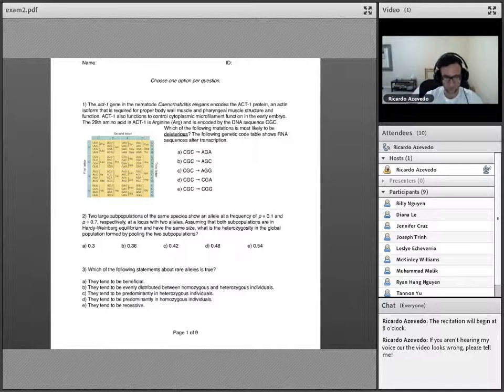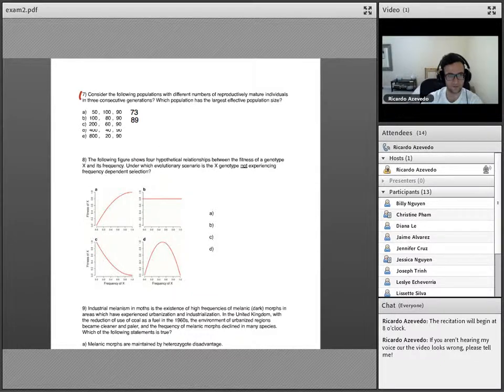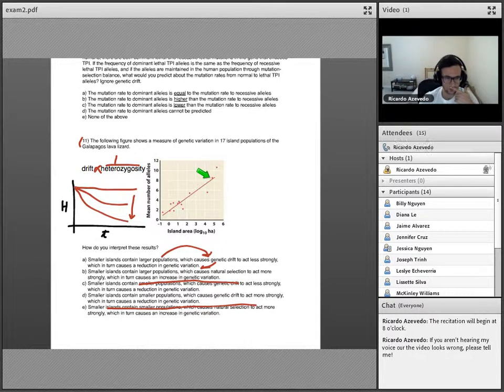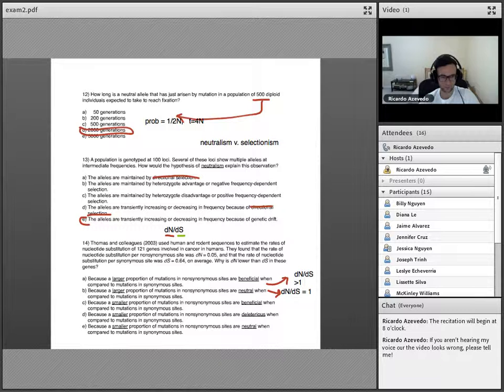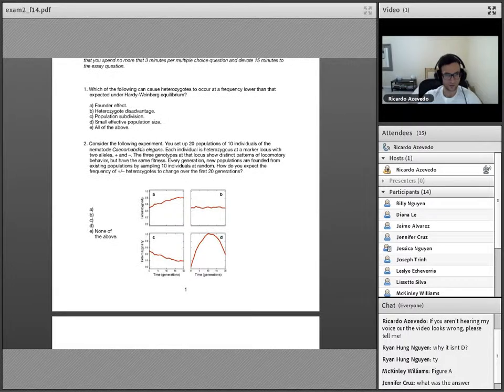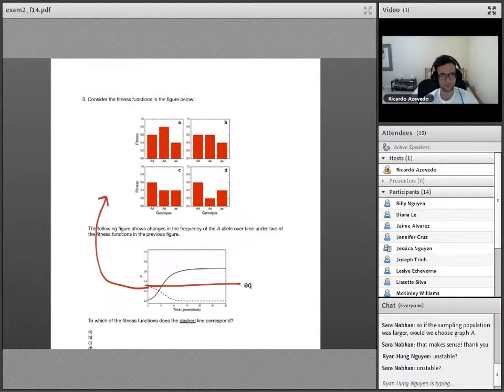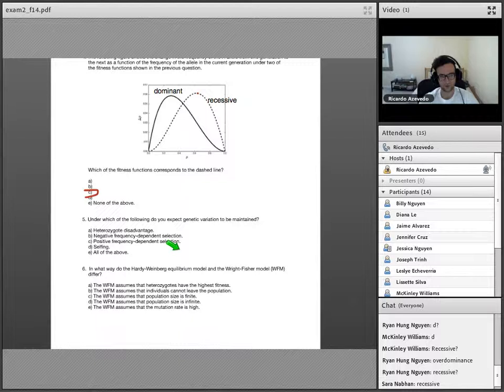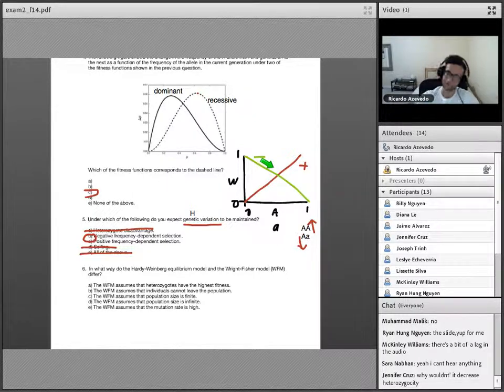Evolution recitation 10/15/2016